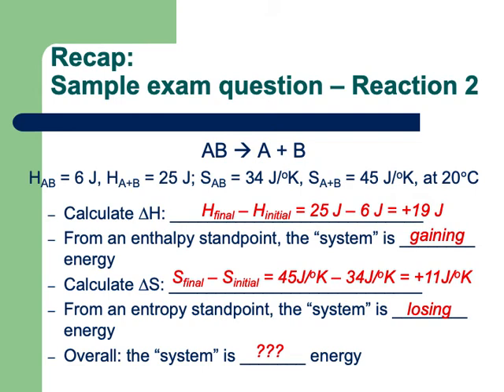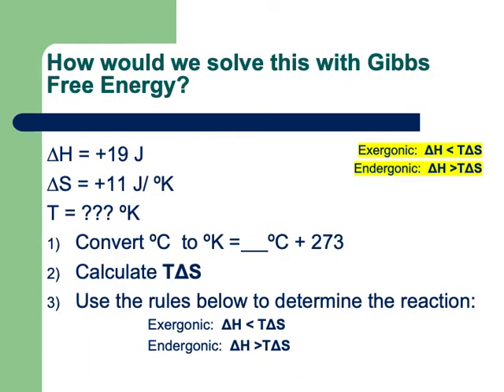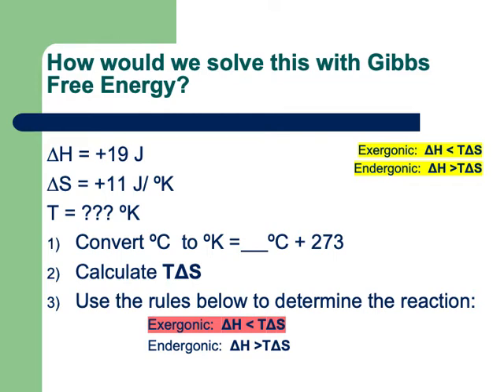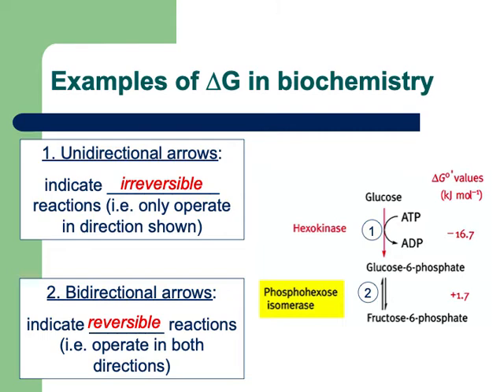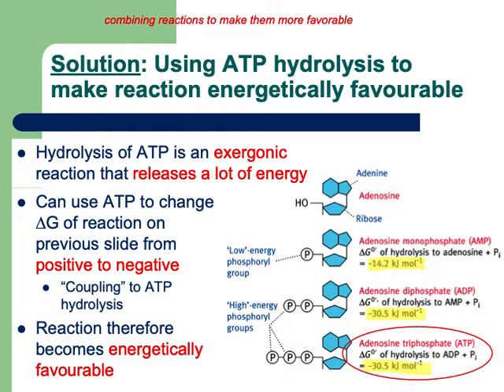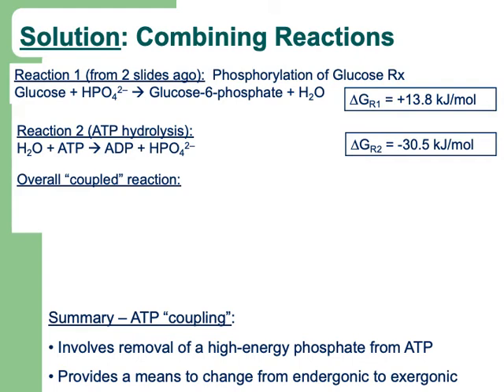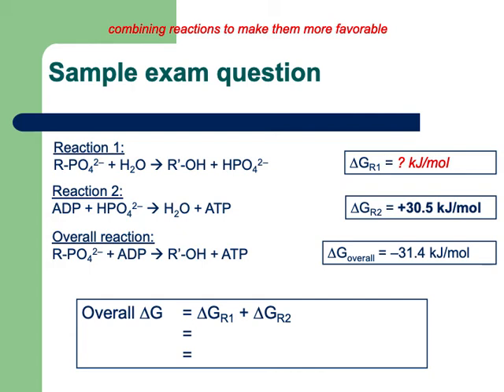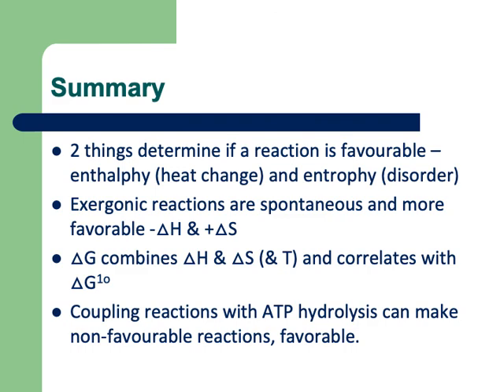Week 3 Lecture C - Energy Reactions